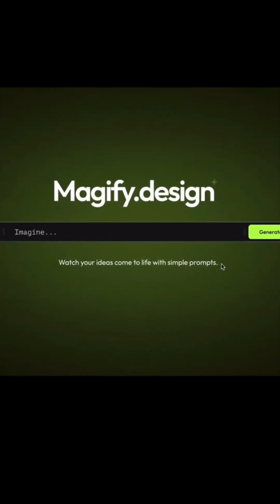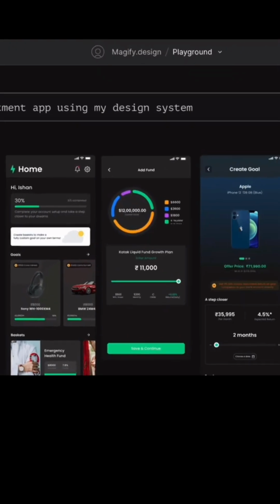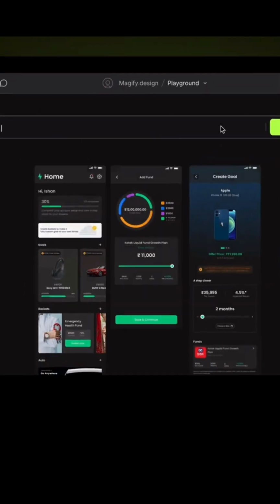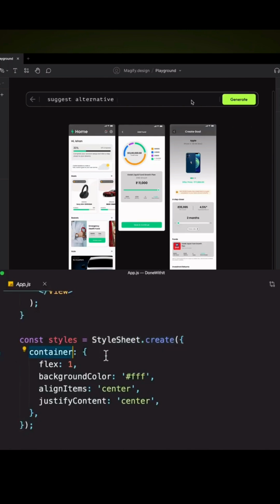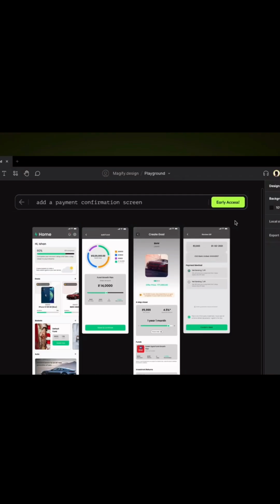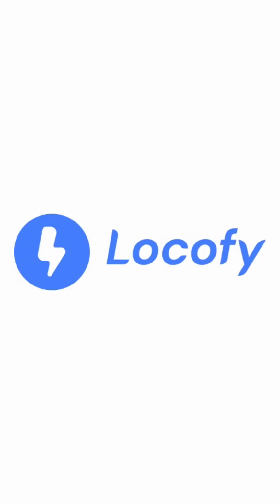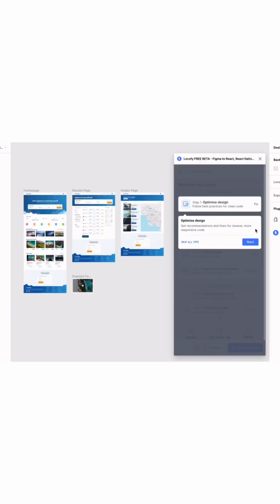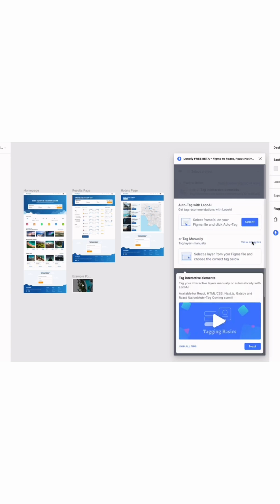AI tools for generating UI designs and code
Beginners in the field of UI/UX design often wonder if they have to learn coding to create designs. While it does help to have a basic knowledge of coding, it is even better to see if your designs are technically feasible.